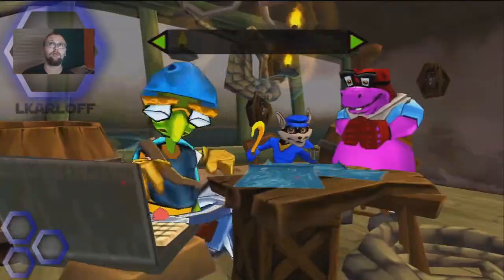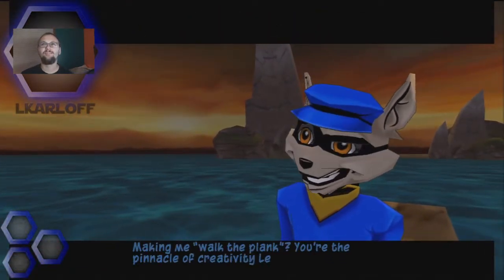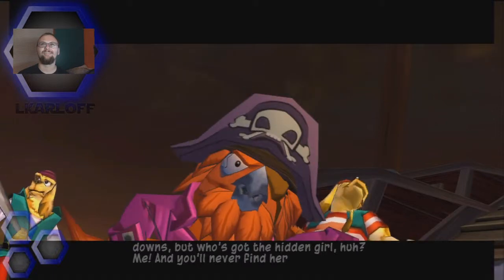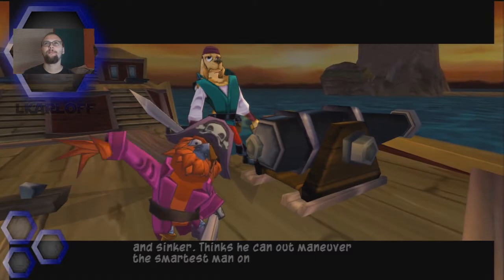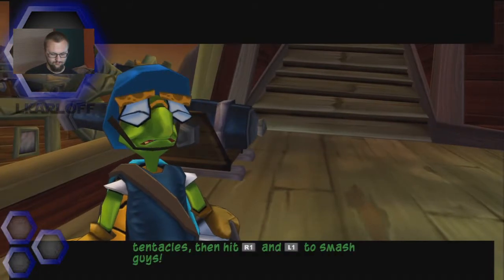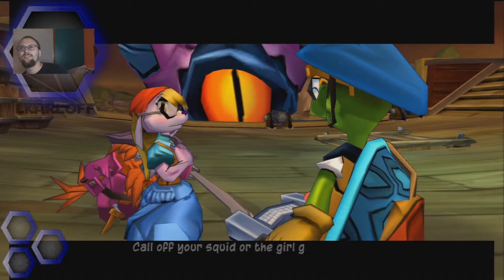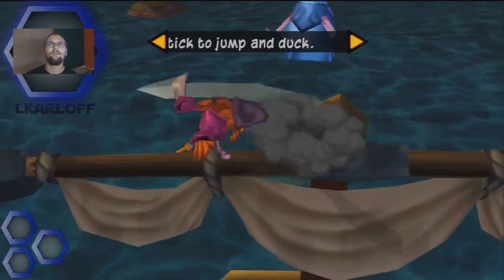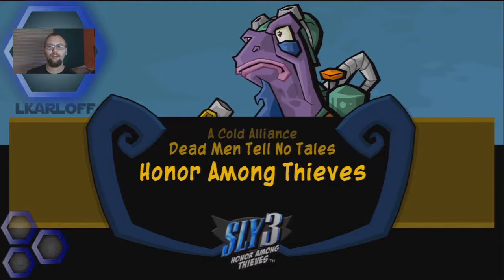Lets Play Sly 3: Honor Among Thieves: Episode 23 | Operation Reverse Double Cross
In this episode we will finally head back to Blood Bath Bay and defeat Captain LefWee.